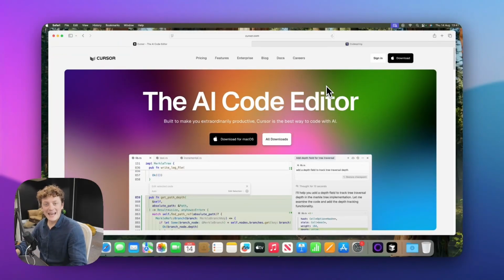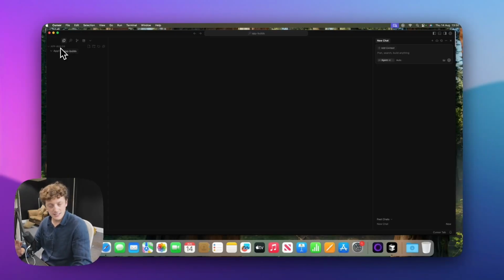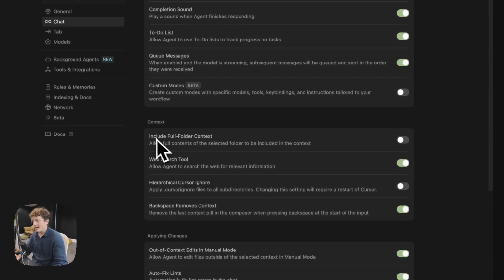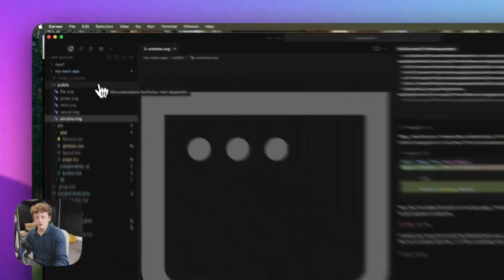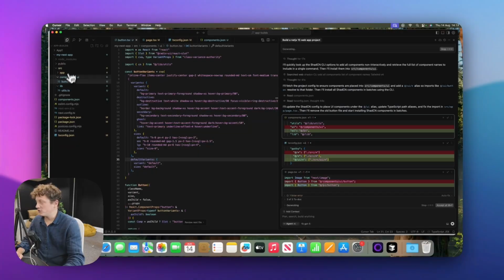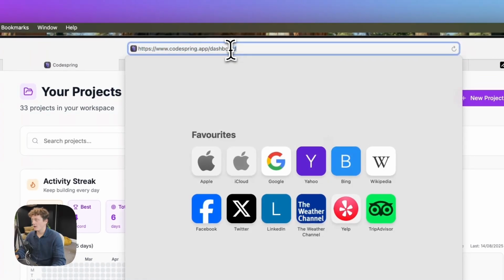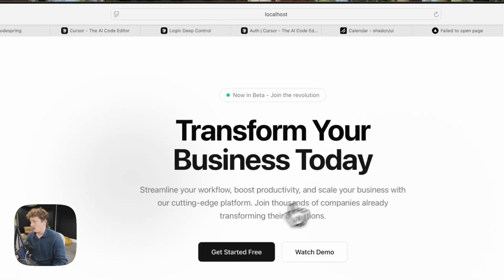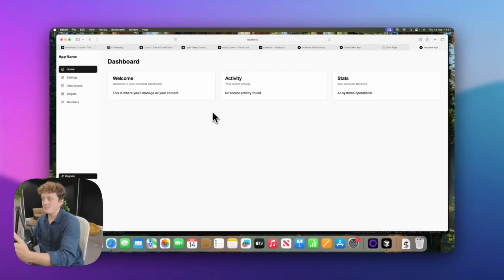How To Build Apps W/ Cursor AI Tutorial for Beginners (Deploy Your App w/ GPT-5 in 35 Minutes)